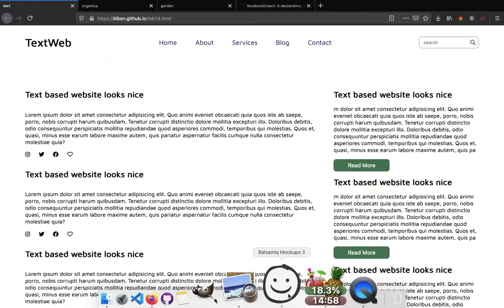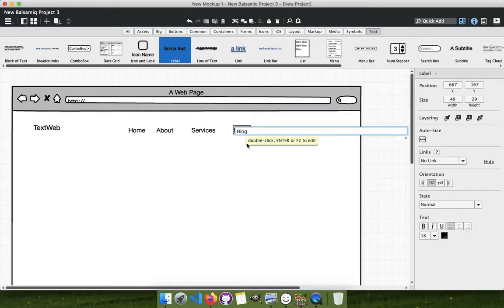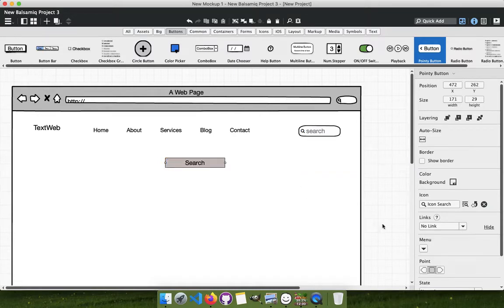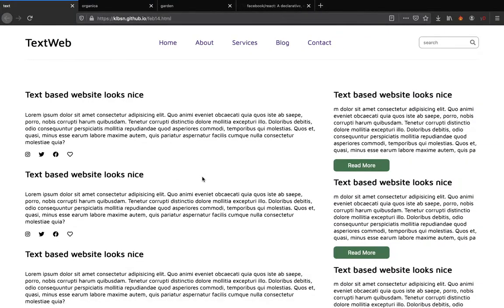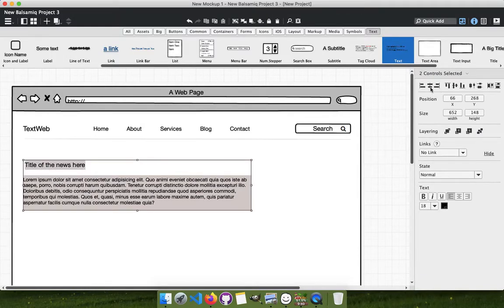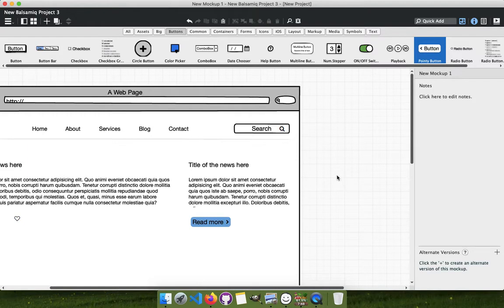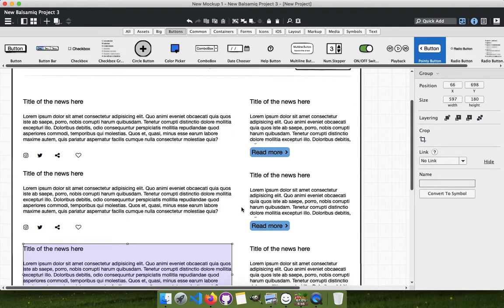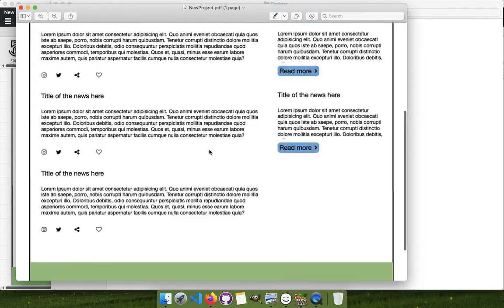Balsamiq wireframe tutorial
Learn how to design wireframes in Balsamiq easy way